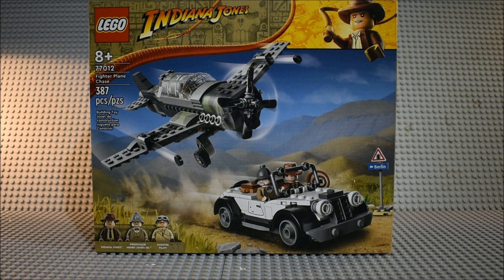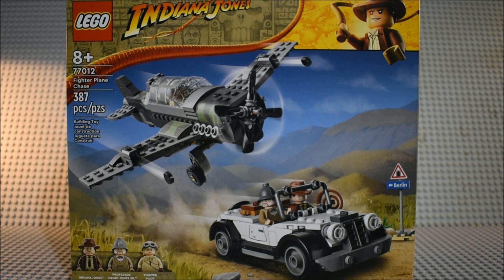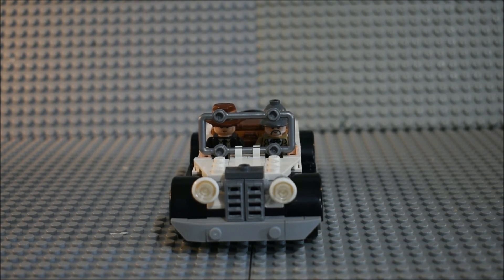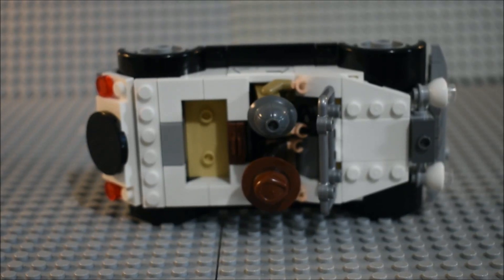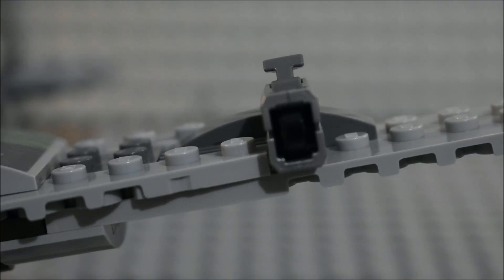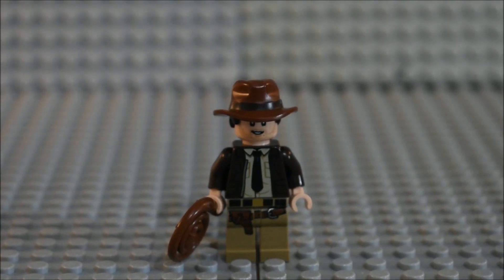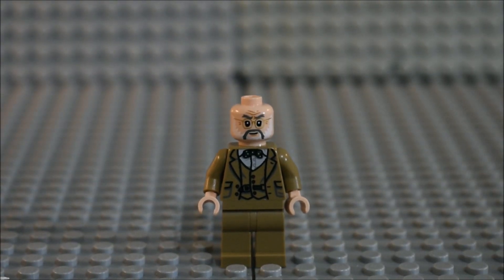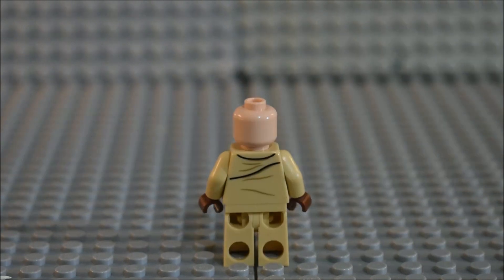Lego Indiana Jones Fighter Plane Chase Review 77012